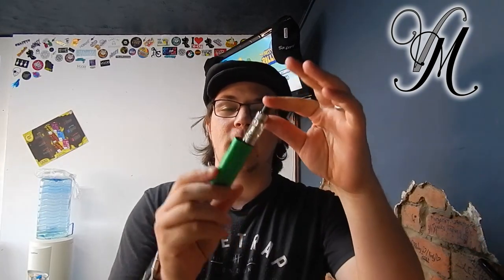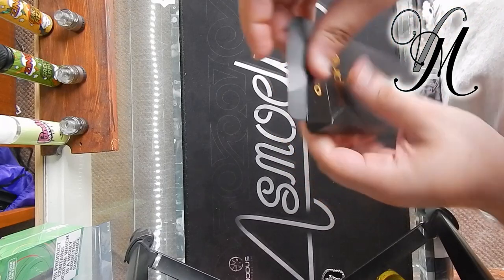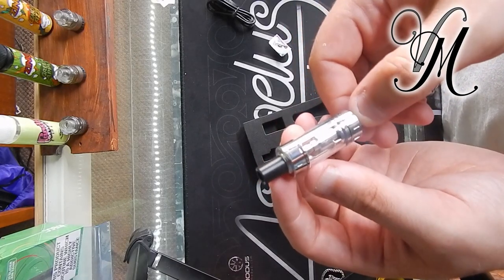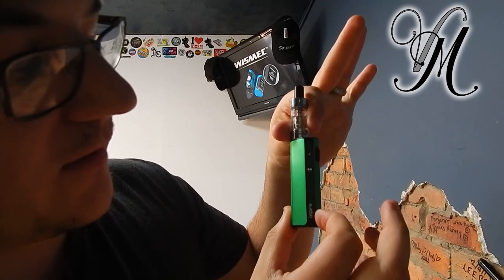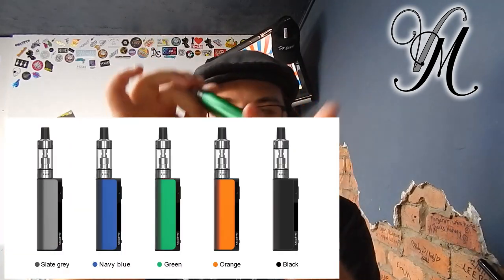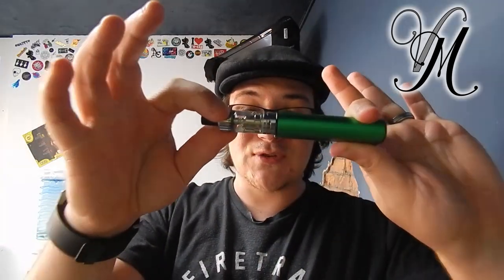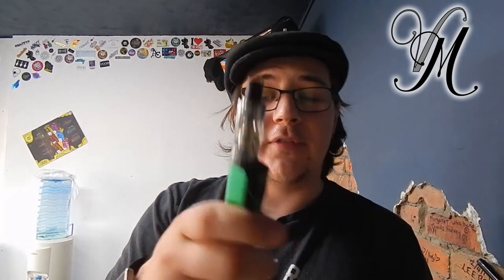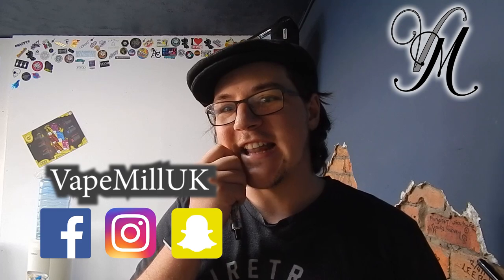Aspire K Lite Kit Review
I've been using the Aspire K Lite for just under 2 weeks and now it's time to talk about this awesome little kit!

The Aspire K Lite was sent to me by EcigClick for reviewing.
Don't forget to check them out, they're awesome!!

Join us on:
Facebook.com/VapeMillUK
Instagram.com/VapeMillUK